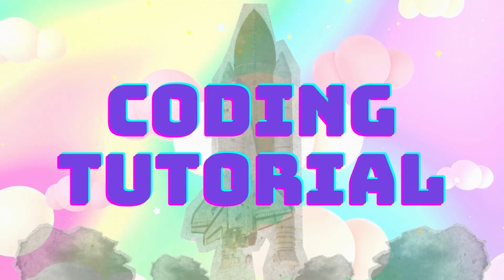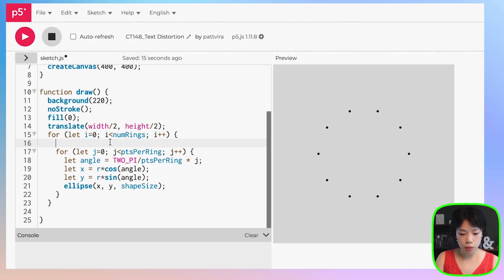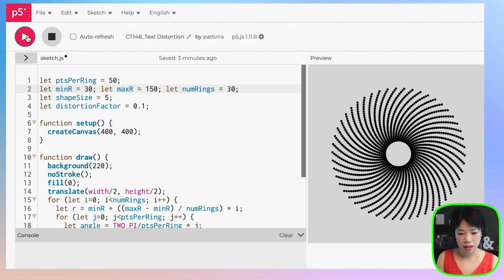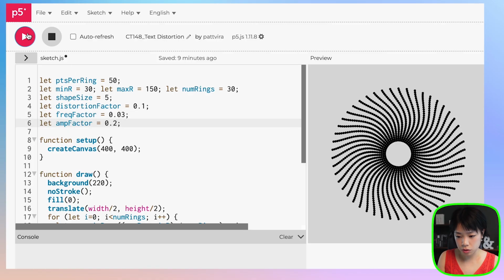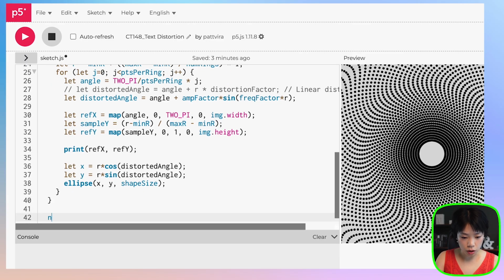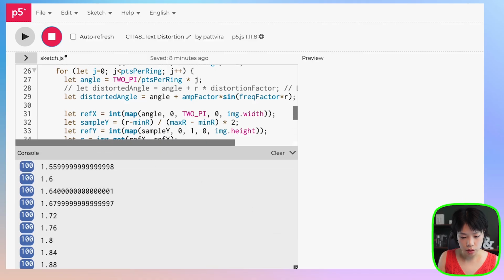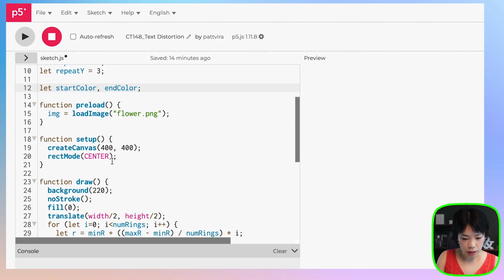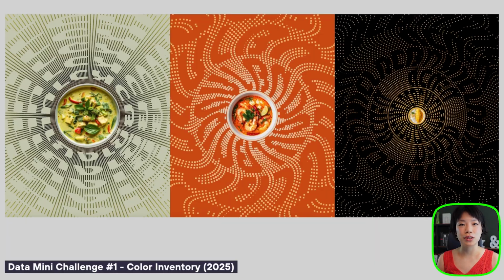p5.js Coding Tutorial | Text Distortion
Timestamps:
0:00 Intro
0:10 Create a ring of circles
3:10 Create multiple rings of circles with varying radii
6:30 Create a linear distortion effect
8:50 Create an oscillated distortion effect
13:46 Add image onto sketch
14:57 Map pixel data from the image onto the rings
20:42 Repeat pixel data horizontally and vertically
25:48 Make it pretty